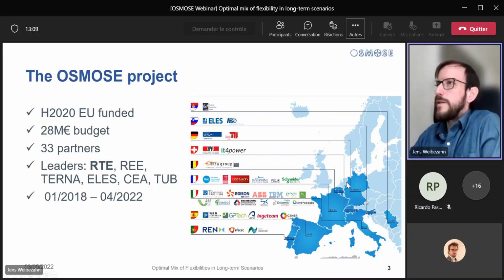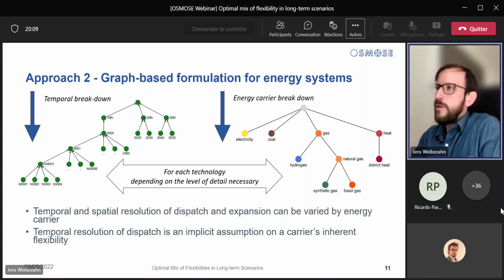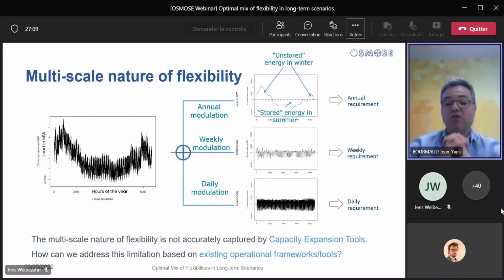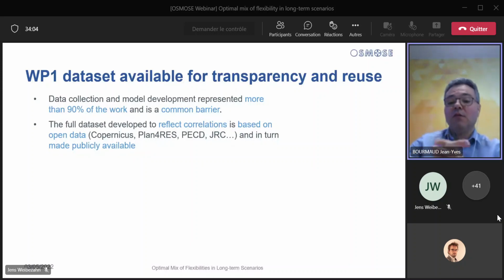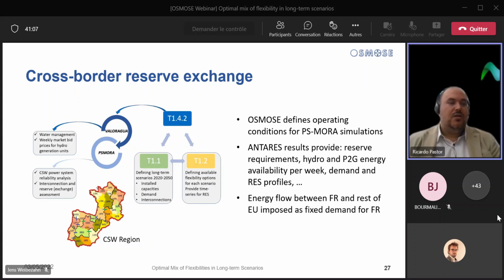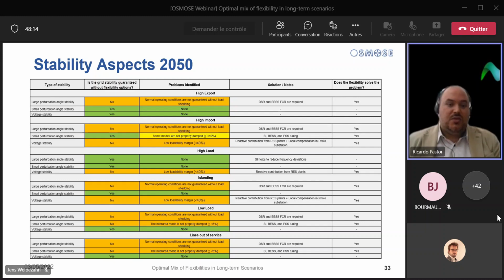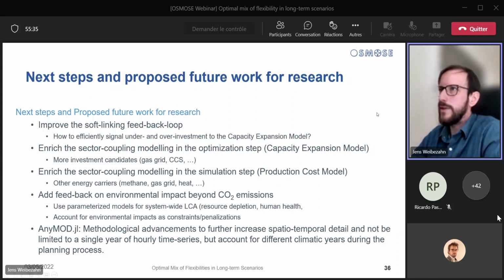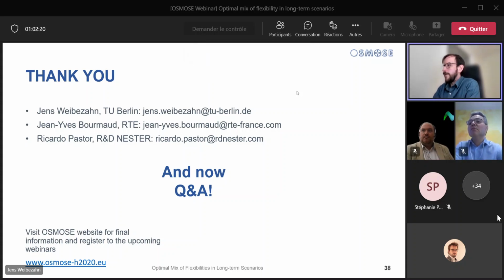OSMOSE Webinar Optimal mix of flexibility in long term scenarios (03 May, 2022)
In this webinar, OSMOSE will present new tools and methods developed to capture the issues of flexibility in capacity expansion models since they turned out to be under-evaluated. Scenarios for the European System until 2050 were created and provided insights on future needs and sources of flexibility, the full scenario data set having been made public. Additonnaly, new metrics highlighting the evolution of flexibility needs and sources on various time scales will be shared.

Speakers: Jens Weibezahn, TUB ; Jean-Yves Bourmaud, RTE ; Ricardo Pastor, R&D Nester.

Intended audience: This webinar is mainly suitable for energy modelling developers and users within transmission system operators (TSO), industrial associations and research centers. The content of the webinar is also appropriate for students and engineers in power systems.